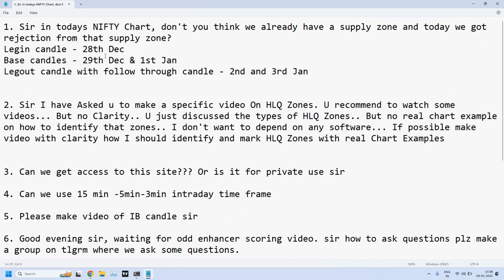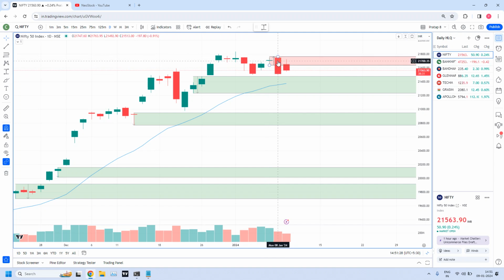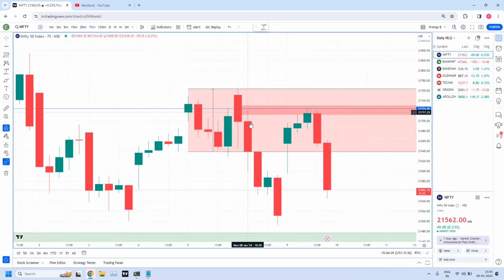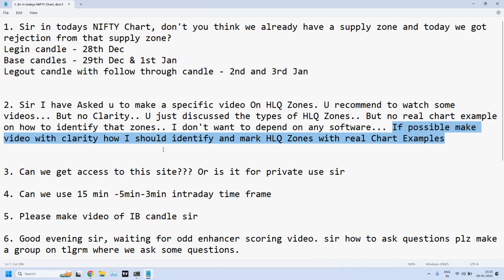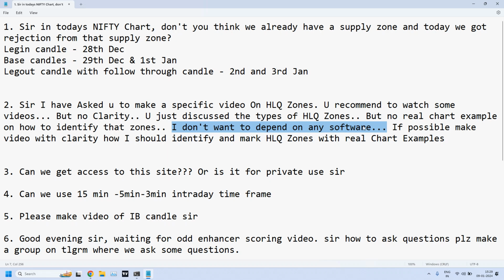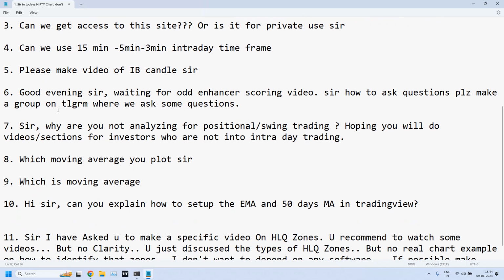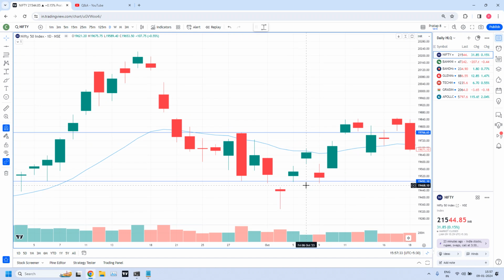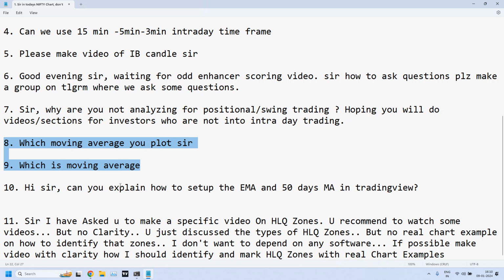Q&A-4 NIFTY 50 SZ, How to find HLQ Zone, IB Candle, 3min Intraday, Positional trades and others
1. Sir in todays NIFTY Chart, don't you think we already have a supply zone and today we got rejection from that supply zone?
Legin candle - 28th Dec
Base candles - 29th Dec & 1st Jan
Legout candle with follow through candle - 2nd and 3rd Jan

2. Sir I have Asked u to make a specific video On HLQ Zones. U recommend to watch some videos... But no Clarity.. U just discussed the types of HLQ Zones.. But no real chart example on how to identify that zones.. I don't want to depend on any software... If possible make video with clarity how I should identify and mark HLQ Zones with real Chart Examples

3. Can we get access to this site??? Or is it for private use sir

4. Can we use 15 min -5min-3min intraday time frame

5. Please make video of IB candle sir

6. Good evening sir, waiting for odd enhancer scoring video. sir how to ask questions plz make a group on tlgrm where we ask some questions.

7. Sir, why are you not analyzing for positional/swing trading ? Hoping you will do videos/sections for investors who are not into intra day trading.

8. Which moving average you plot sir

9. Which is moving average

10. Hi sir, can you explain how to setup the EMA and 50 days MA in tradingview?